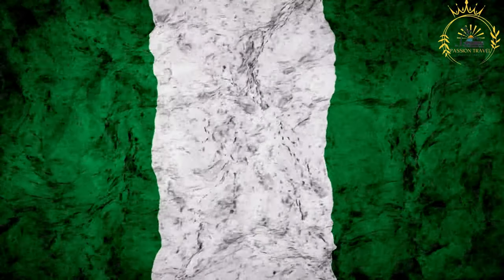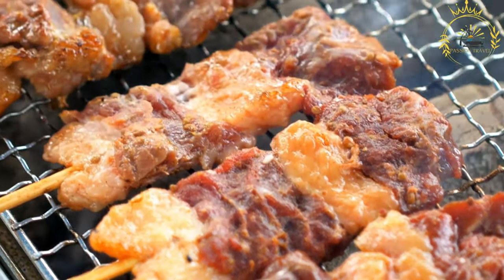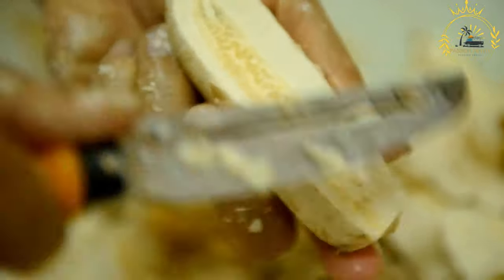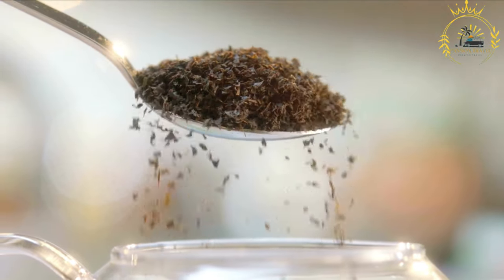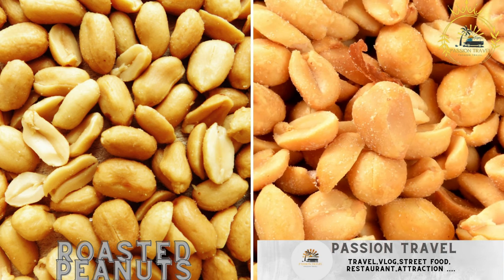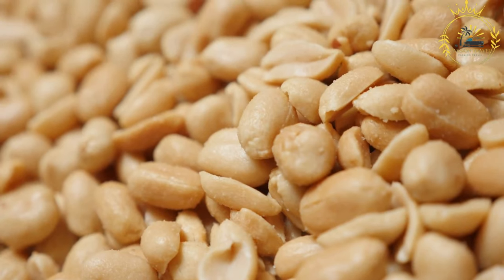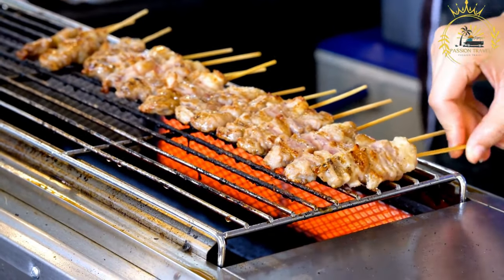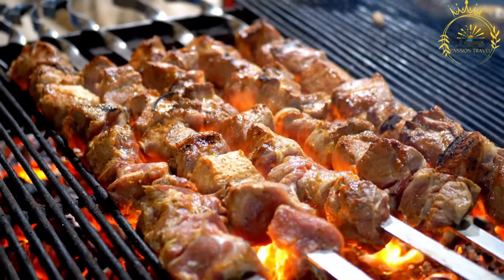street food in niger top 5 street food in niger the best street food in niger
Niger offers a variety of flavorful street foods that reflect the country's culinary heritage and local ingredients. Here are 5 street foods you might find in Niger:
Brochettes: Grilled skewers of meat, often goat or beef, seasoned and served with spices and sauces.

Fried Plantains: Slices of ripe plantains are deep-fried until golden and crispy.

Fulani Tea: A sweet, spiced tea made from hibiscus leaves, often served in communal gatherings.

Roasted Peanuts: Roasted and salted peanuts are a popular snack.

Suya: Grilled skewers of spiced meat, a favorite snack often sold by street vendors.

These street foods showcase the diversity of flavors and ingredients in Niger's cuisine. Whether you're exploring bustling markets or roadside stalls, you'll have the opportunity to savor these delightful dishes that capture the essence of Nigerien food culture.

00:00 intro
00:06 Brochettes
02:14 Fried Plantains
04:39 Fulani Tea
07:05 Roasted Peanuts
09:10 Suya